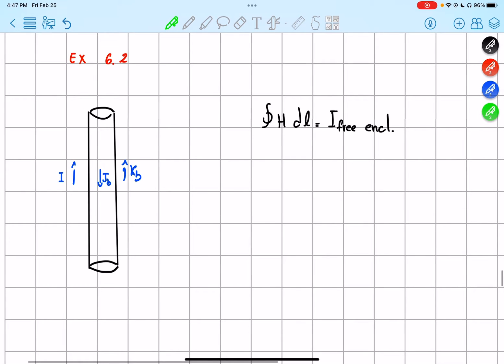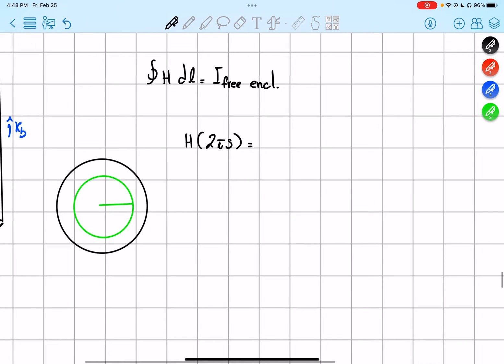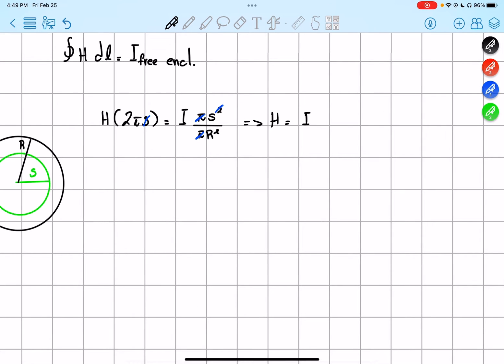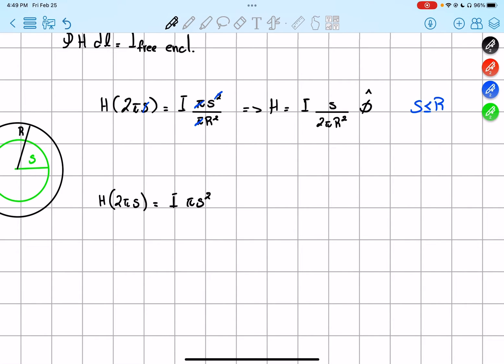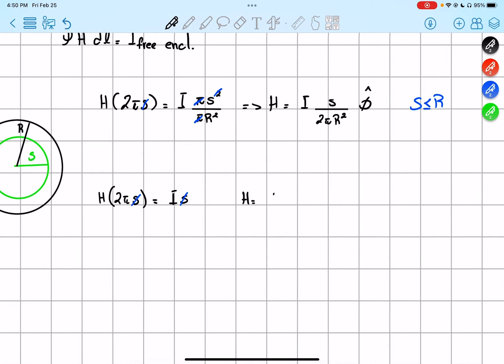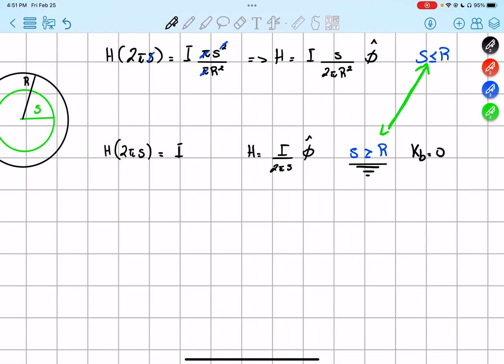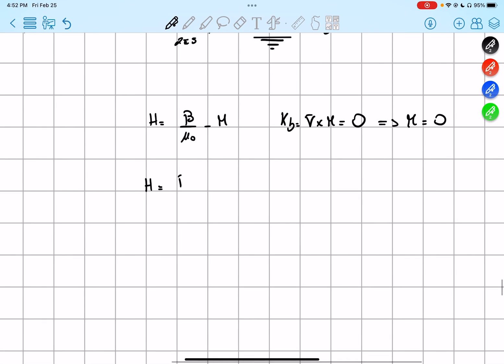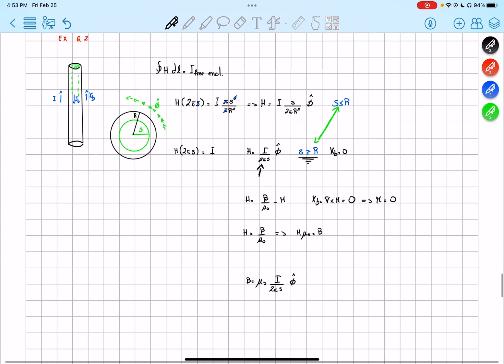Example 6.2 Introduction to Electrodynamics Griffith